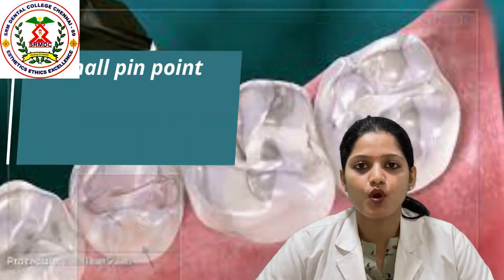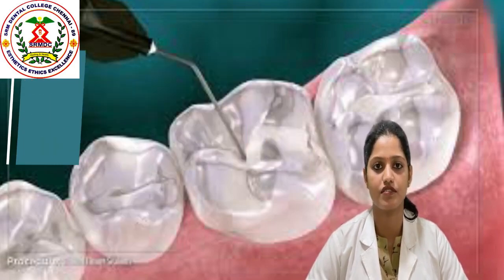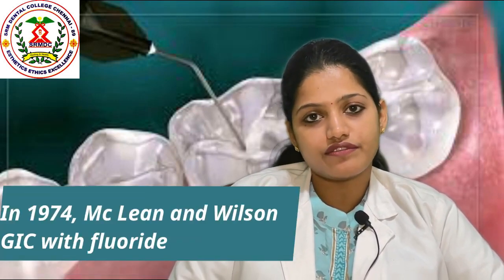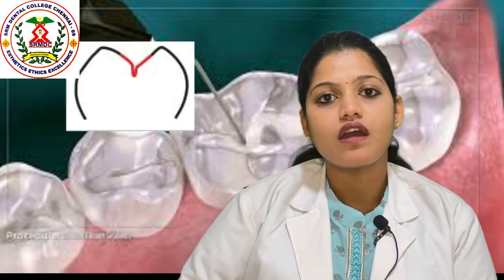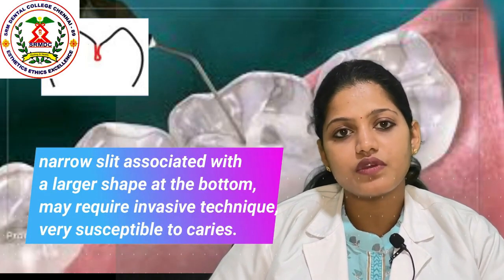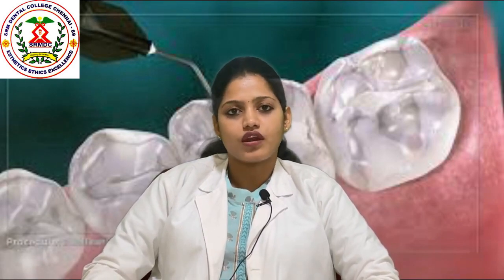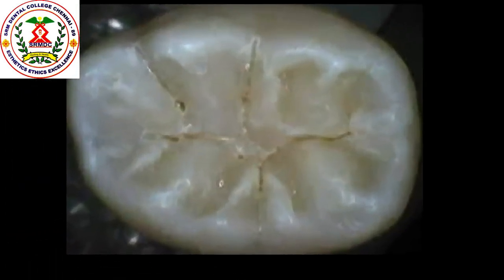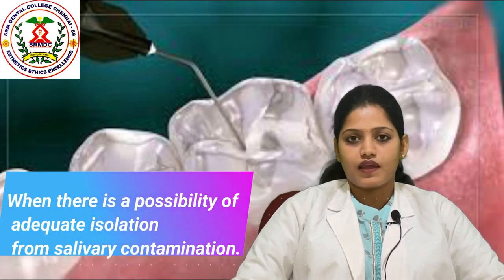Pit and Fissure Sealants Part-1 presented by Dr. Sindhu R, MDS Department of Public Health Dentistry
SRM Dental College, Ramapuram - Pit and Fissure Sealants Part-1 presented by Dr. Sindhu R, MDS Department of Public Health Dentistry